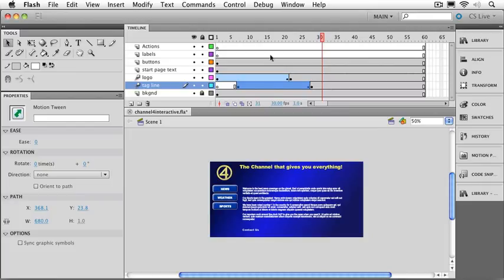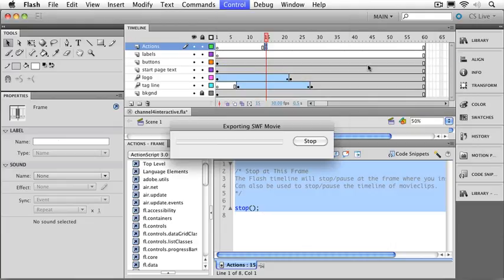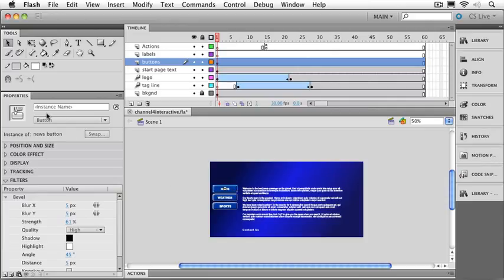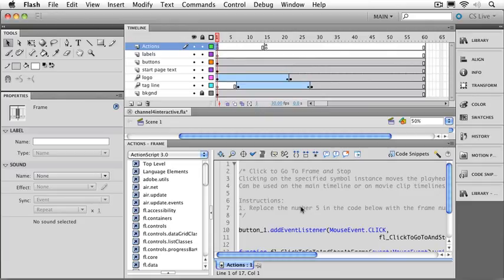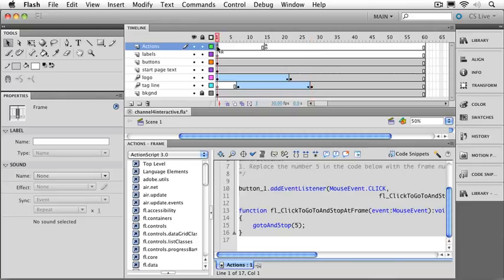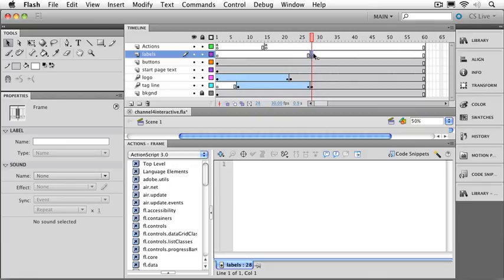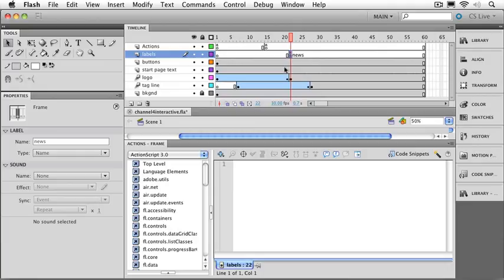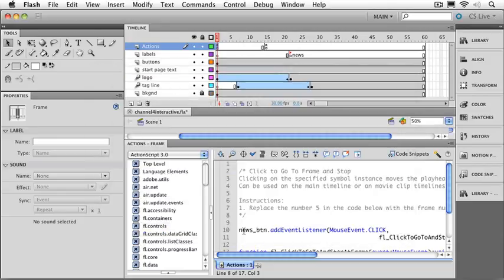bàipr_C07_AL06.